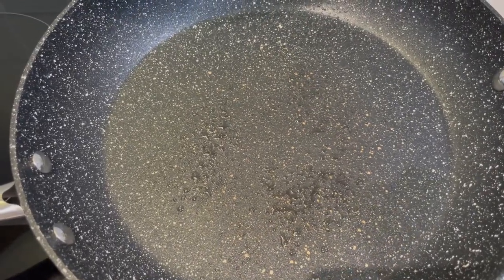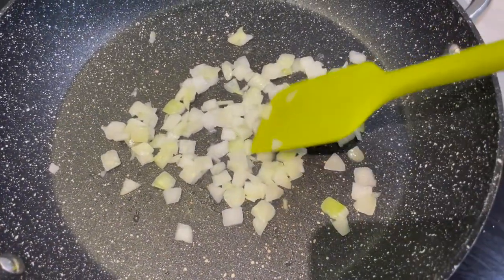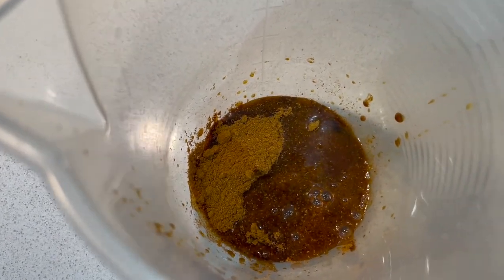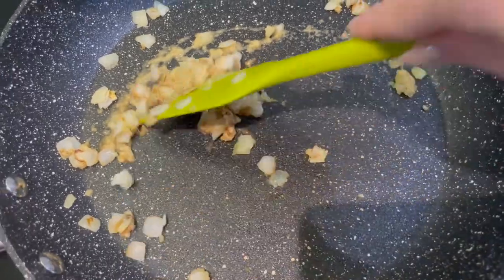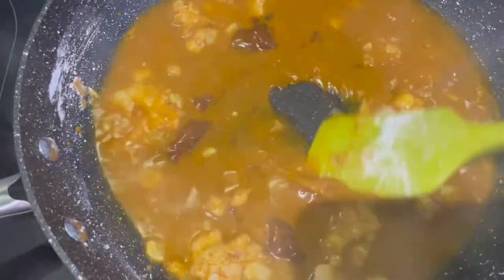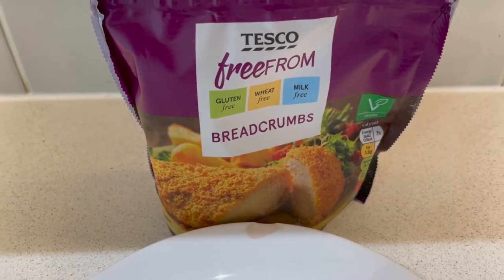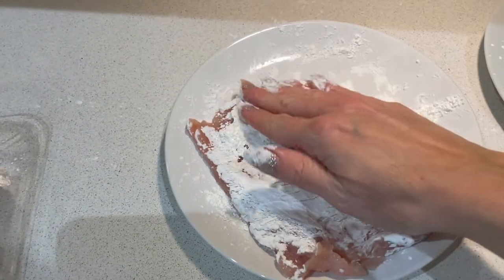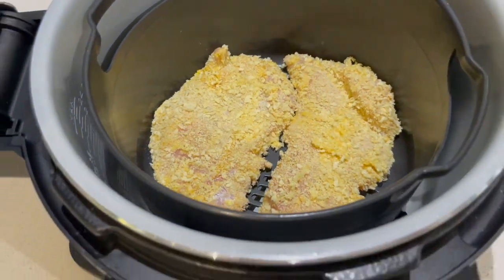KATSU CURRY Recipe | Japanese Curry with a Breaded Chicken Cutlet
This Japanese dish has so much flavour. I love the combination of a smooth Katsu Curry sauce with the texture of a Breaded Chicken cutlet
I hope you enjoy this recipe and have a go yourself

KATSU CHICKEN CURRY (Serves 2)
INGREDIENTS-
2 Chicken Breasts
GF Flour to coat Chicken seasoned with Salt & Pepper
1 Egg
GF Breadcrumbs (homemade or bought)

SAUCE INGREDIENTS-
Spray Oil
1 chopped Onion
Thumb sized piece of Ginger
1 Tsp Garlic Paste (or fresh garlic crushed)
1 Tbsp GF Flour
1 Tbsp GF Soy Sauce
1 Tbsp Mild Curry Powder
1 Tsp White Wine Vinegar
2 Tsp Maple Syrup or Honey
1 Tsp Turmeric
1 Stock Cube/Pot - 250ml Boiling Water

Rice to Serve & any Vegetables you fancy